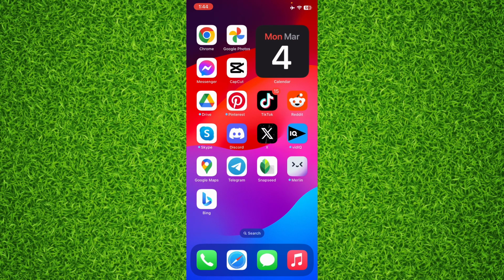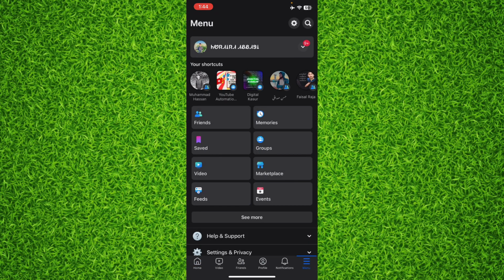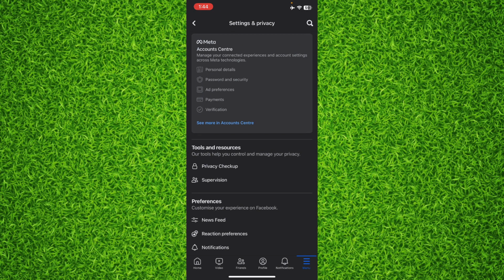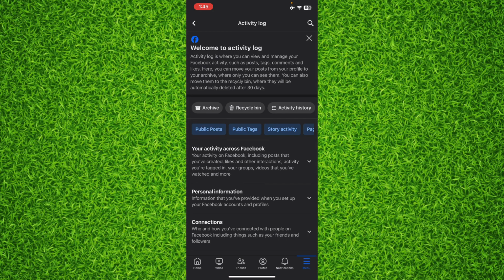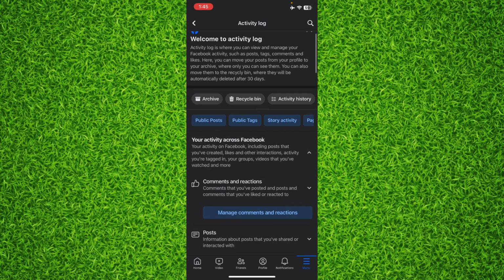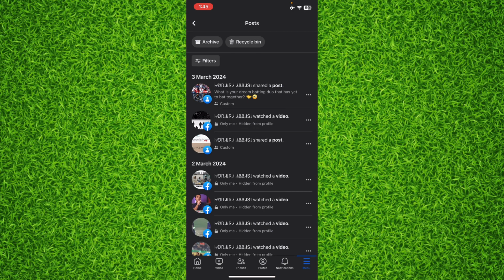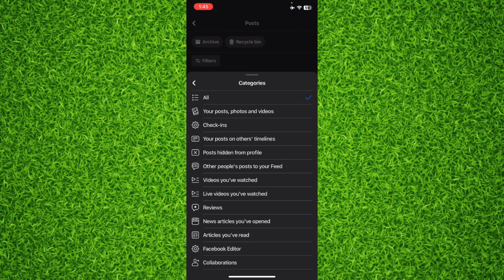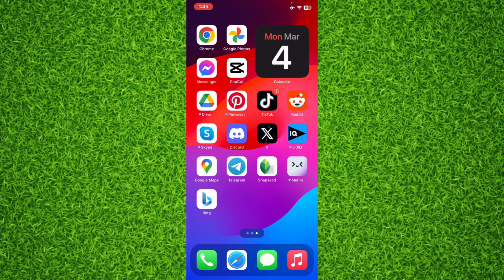How to Check Hidden Posts on Facebook in 2024 - Full Guide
Curious about what lurks behind the curtain of hidden posts on Facebook? In this video, we'll reveal the steps to uncover hidden content on the platform in 2024. Don't let hidden posts go unnoticed – take control of your Facebook experience today!